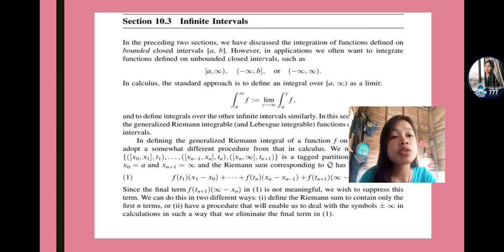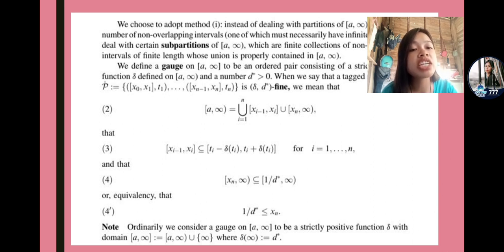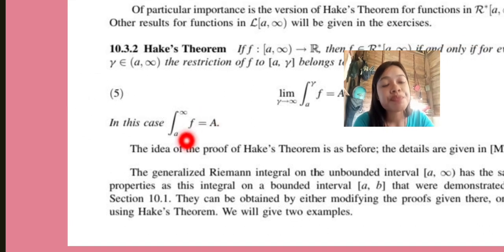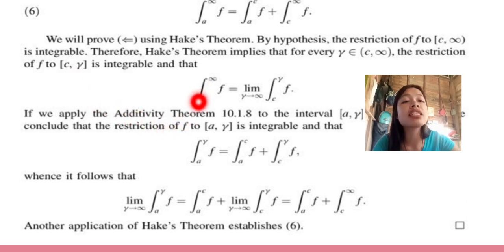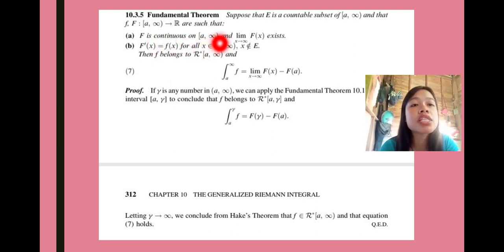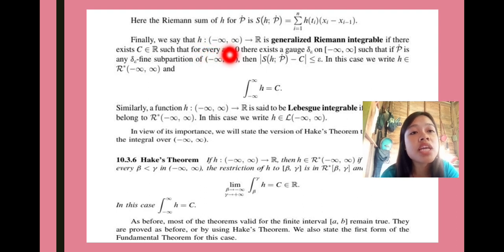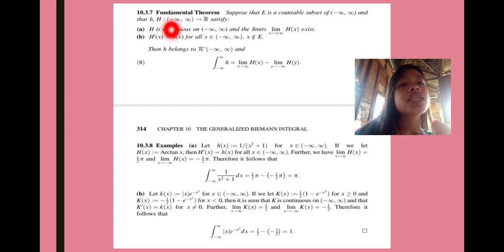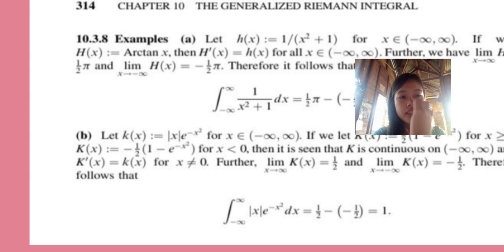10.3 Infinite Intervals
4th report for Real Analysis